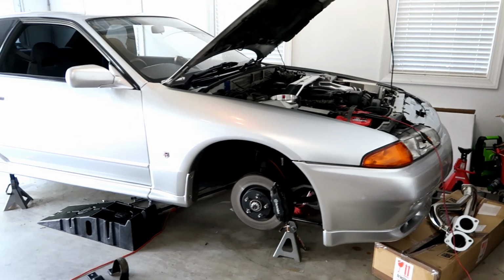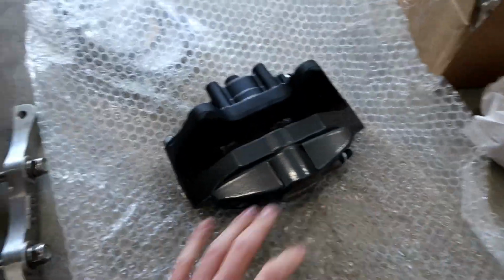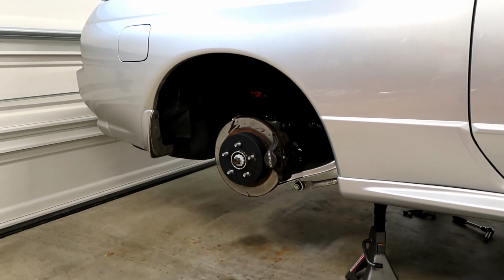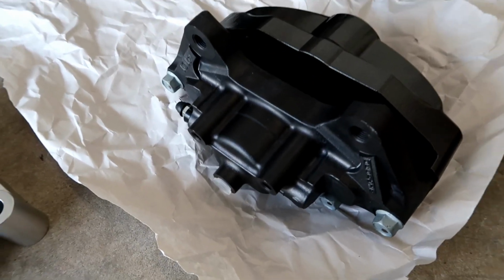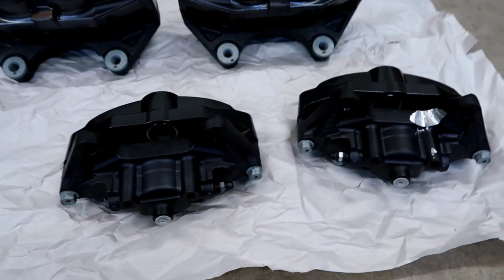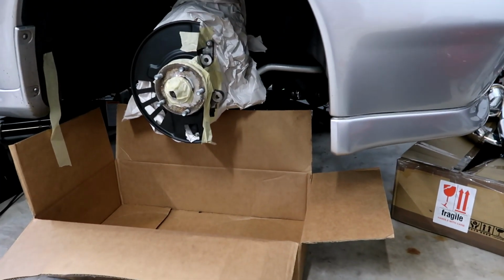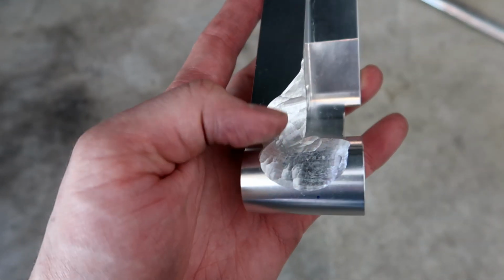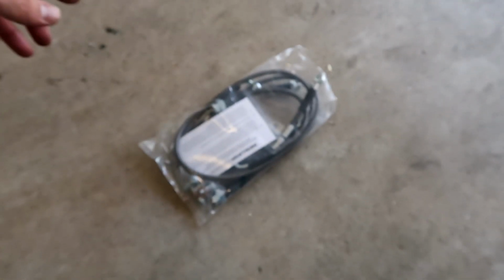Installing a massive big brake kit on my R32 GTR | Full overview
This video goes over the steps I took to install 370Z sport brakes on to my R32 Skyline GTR.  This isn't difficult, but it definitely requires a steady hand and patience. Below are all of the parts that I used.